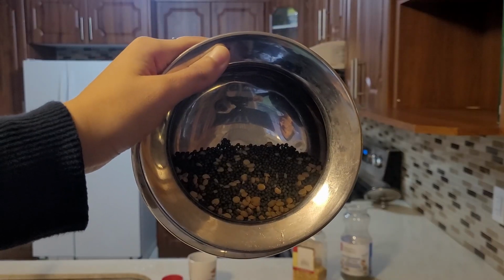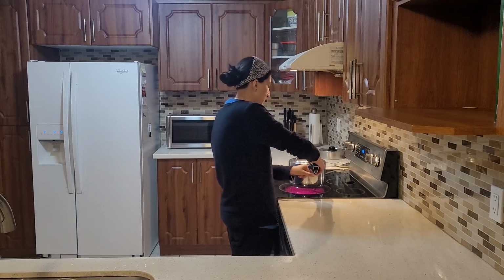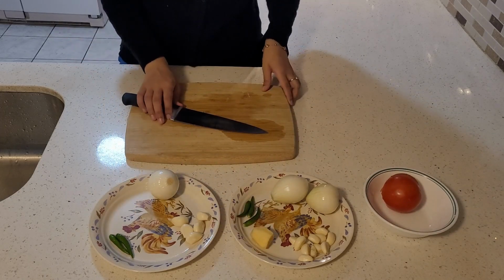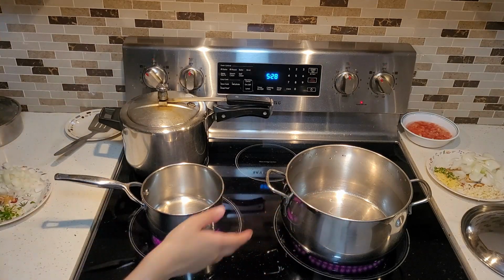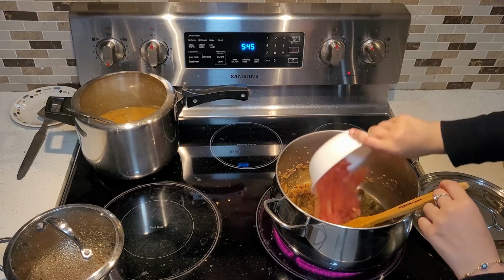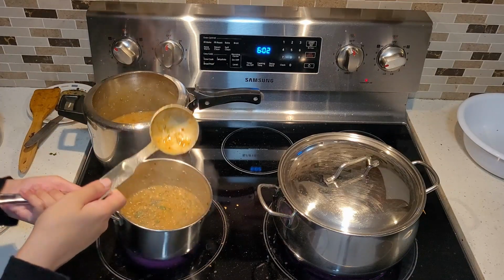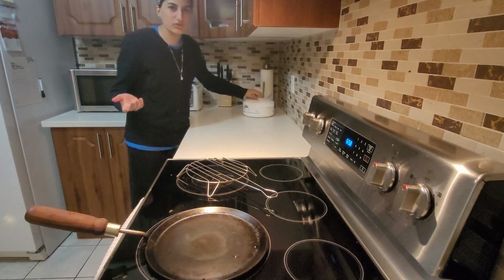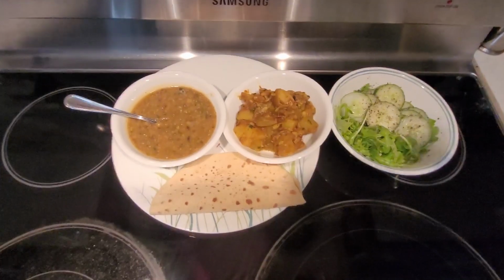Mixed Lentil & Long Squash Recipe, Indian Food Cook With Me! (मूंग दाल और लौकी/ਮੂੰਗੀ ਦੀ ਦਾਲ ਅਤੇ ਘੀਆ)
Moong dhaal is great option for vegetarian diets, as it is high in protein and iron. Squash is just squash, but you can make it taste great with this recipe!

Recipe (All spices and ingredients can be adjusted to preference)

Mixed Dhaal

3/4 whole green lentil (mung bean)
1/4 cup split chickpeas lentil (chana dhaal)
Rinse rinse thoroughly
Add to pressure cooker with 6-7 cups of water
Add 1/2 tsp turmeric and 1 tsp salt
Close lid and cook on high for 20 minutes after first whistle. Remove from stove and let it cool.

Thardka for Dhaal (Tempering)
Dice:
2 small onions
4-5 cloves of garlic
2-3 green chilies
In a pot add 2 tsp oil, let it heat
Add 1 tsp cumin seeds and garlic, fry until golden brown
Add onions and green chilies, cook until golden brown
Add 1 tsp garam masala, pinch of black pepper and coriander leaves, lightly fry, and then mix into dhaal

Long Squash (Kia or Lauki)

Wash, peel, and dice 2 long squash
Wash and peel 2 potatoes
Chop:
2 small onions
6 cloves of garlic
Small piece of ginger
2-3 green chilies
1 tomato
To pot, add oil cumin seeds and garlic, fry until golden brown, add ginger, cook until translucent, add onion and green chilies, cook until golden brown.
Add 1/2 tsp turmeric, 1 tsp salt, 1/2 tsp MDH shahi paneer masala (fully optional), mix
Add in tomatoes, cook for approximately 3 minutes, add few drops of water if needed, cook until nice flavor develops
Add in potatoes and squash
Cook on low with lid for 20 minutes, until soft
Evaporate remaining moisture with open lid on high, be careful not to burn
Add 1 tsp garam masala
Pinch of black pepper
Coriander leaves
Mix